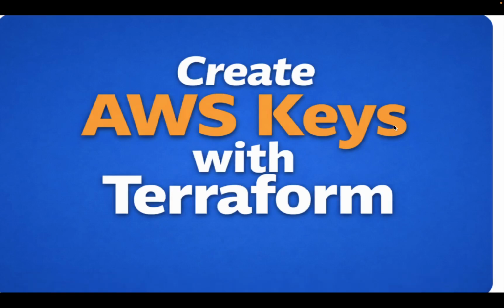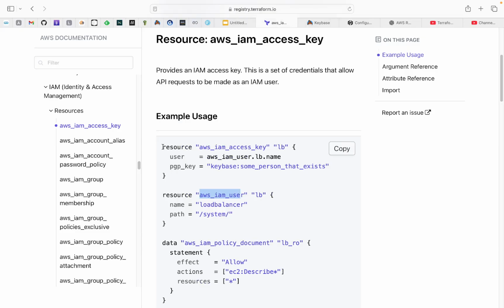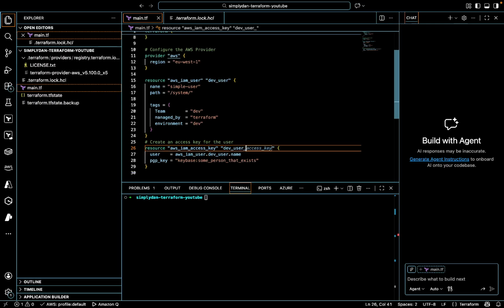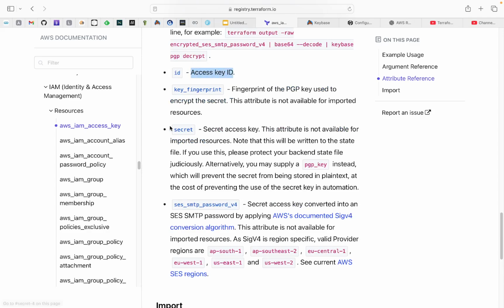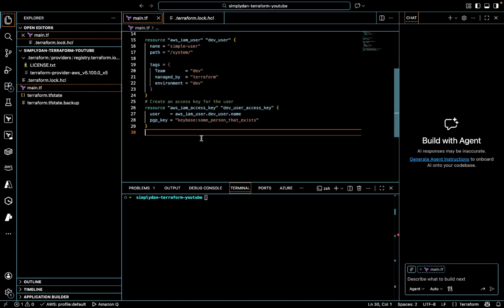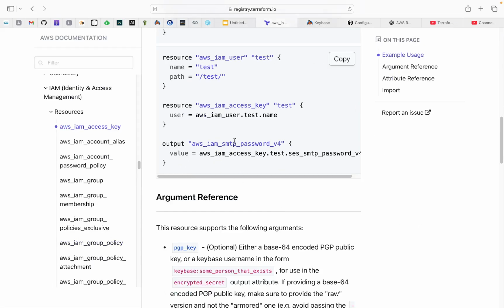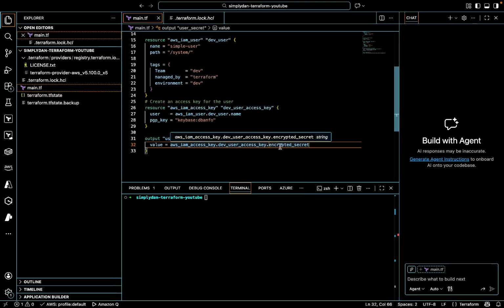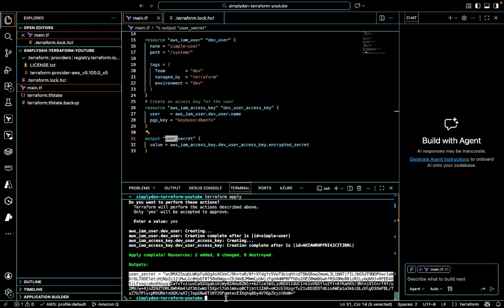How to Create AWS Access Keys & Secret Keys Using Terraform | Step-by-Step Tutorial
Learn how to create AWS access keys and secret keys using Terraform in this step-by-step beginner-friendly tutorial! 🔑💻
This video is perfect for anyone starting with AWS, Terraform, or Infrastructure as Code (IaC). You’ll see exactly how to securely generate and manage your AWS credentials automatically with Terraform.
In this tutorial, you’ll learn:

How to create AWS access keys and secret keys using Terraform
Best practices for managing and storing credentials securely
Automating AWS IAM resources with Terraform
By the end of this guide, you’ll be able to automate AWS credential creation safely and efficiently.